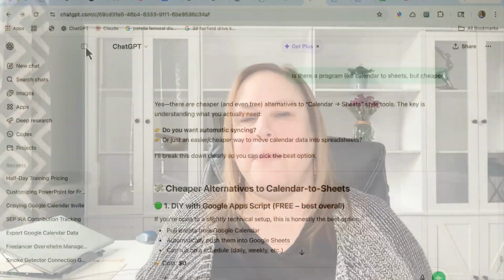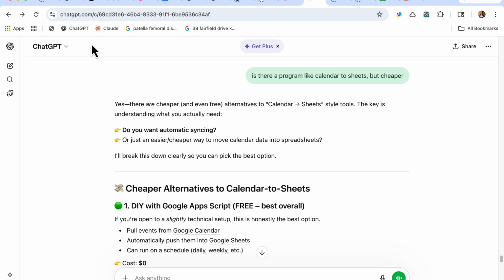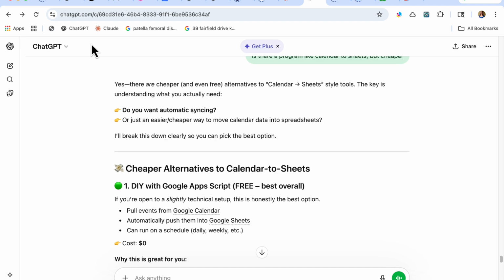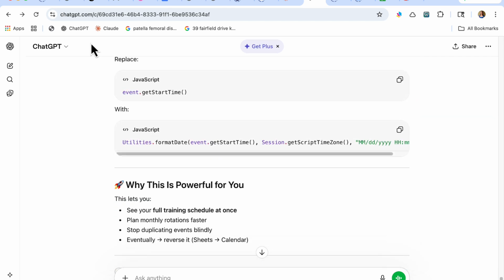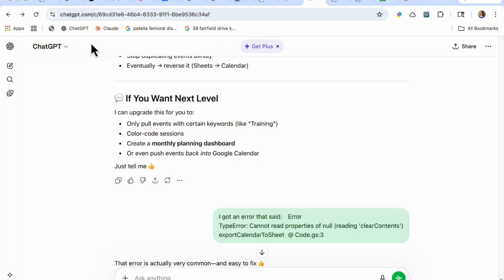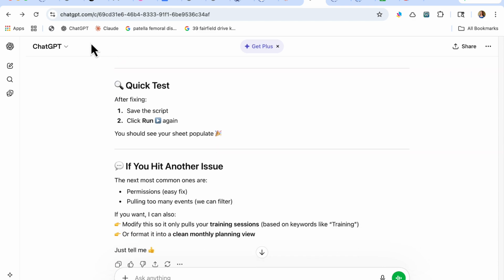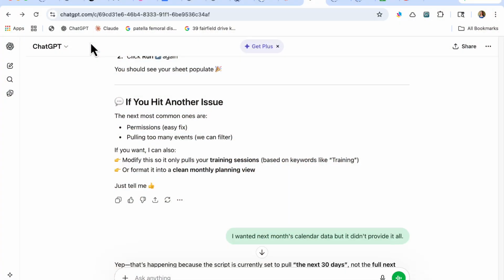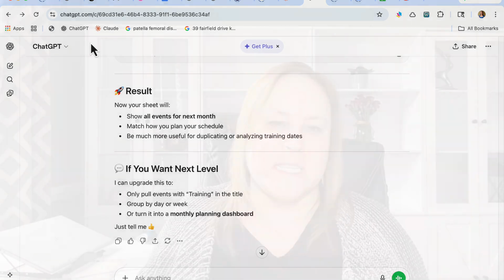I Asked ChatGPT for a Cheaper Alternative... It Built One (Ep 79)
Can ChatGPT replace a paid productivity app? In my case, it absolutely did.

In episode 66, I explained how I was using Calendar to Sheets to export my Google Calendar into Google Sheets—and I loved it. But when it came time to renew my subscription, I wondered if there was a cheaper alternative.

Instead of recommending another app, ChatGPT suggested something I never considered: creating my own solution using a simple Google Apps Script.

The best part? I don't know how to code.

In this video, I show exactly how ChatGPT guided me through the process, helped me troubleshoot errors, customized the script for my needs, and ultimately replaced a paid subscription with a completely free workflow.

In this video you'll learn:

How to export Google Calendar to Google Sheets
How ChatGPT writes Google Apps Script for beginners
Troubleshooting Apps Script with ChatGPT
How to customize Google Calendar exports
How AI can replace expensive software
Why asking better questions gets better AI results

Whether you're a freelancer, trainer, consultant, or small business owner, this workflow can save you money while giving you more control over your schedule.